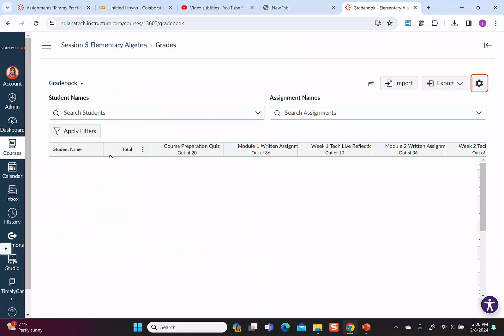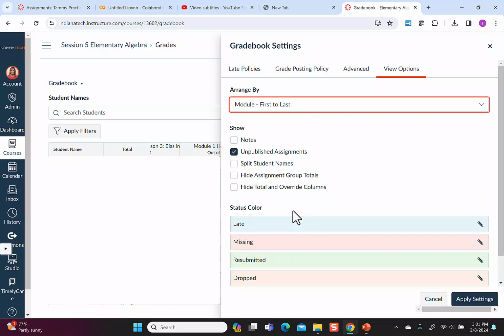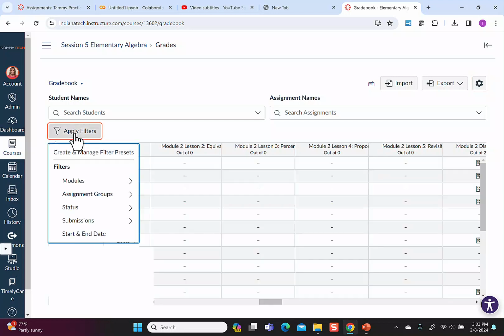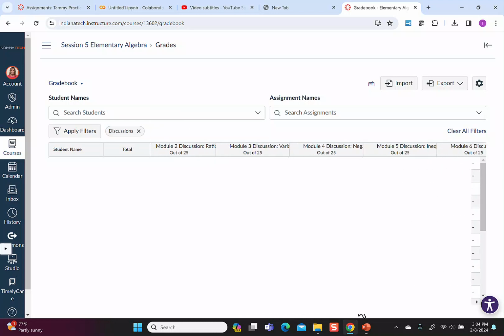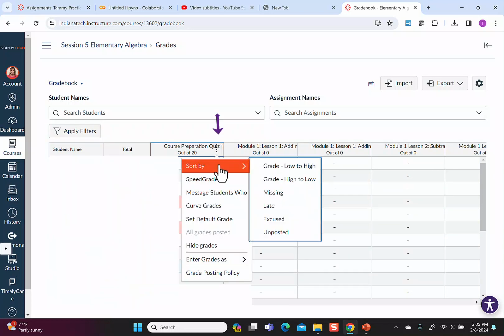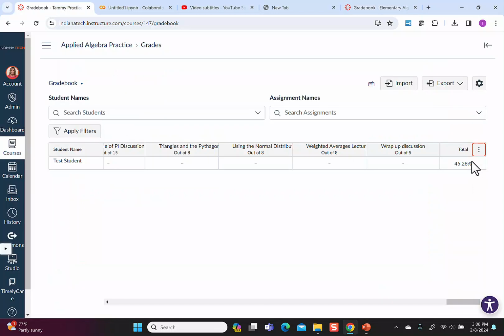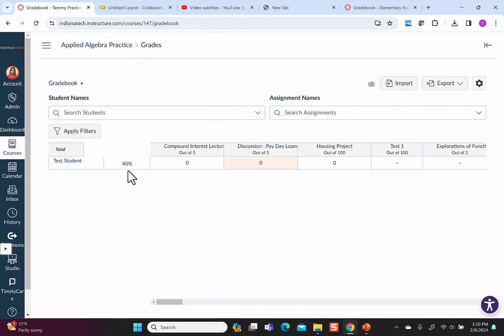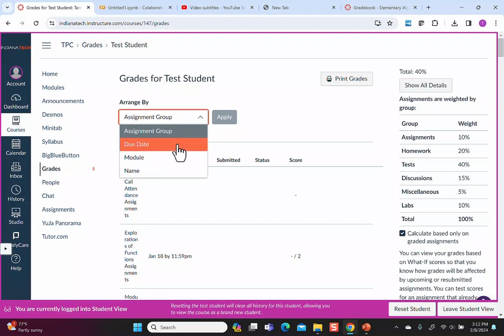Canvas Gradebook for Instructors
This video covers how to organize your gradebook by module, hide columns that aren't published, filter columns, message students from the gradebook, and submit zeros automatically for unsubmitted work.